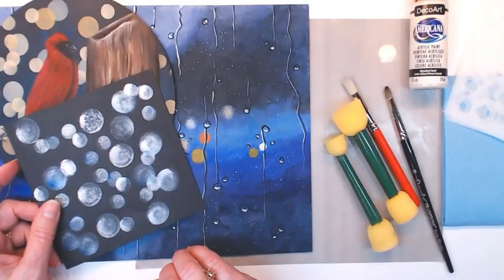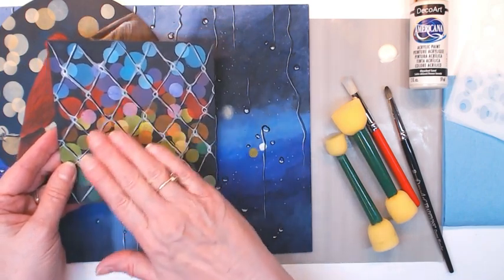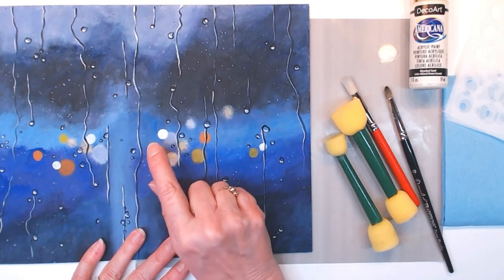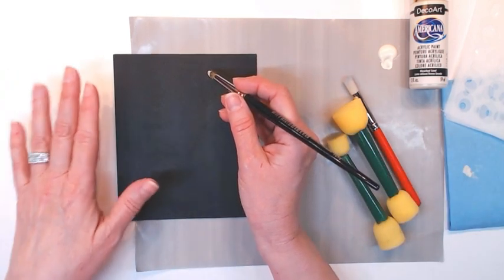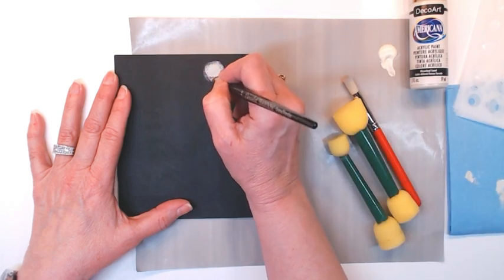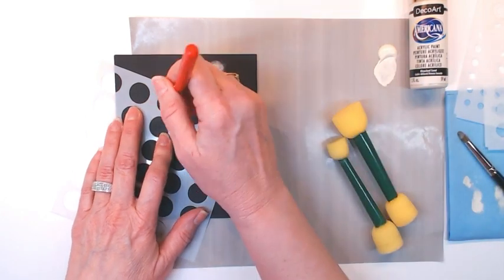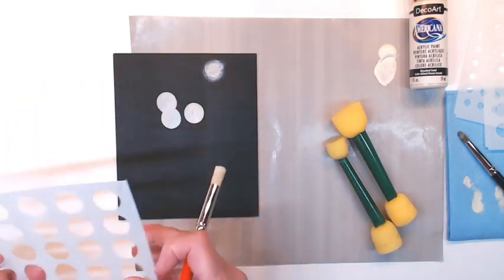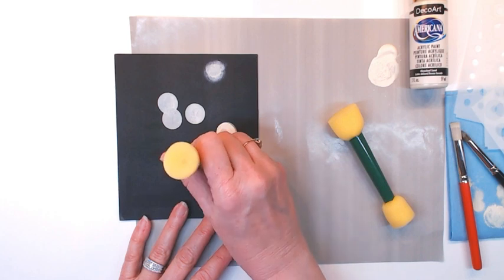The Craft Minute with DecoArt®: Bokeh Background Tutorial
The Craft Minute with DecoArt. Bringing you daily tips & tricks for you to craft your best. Watch as Lana Lamb demonstrates how to do a Bokeh background.

Tutorial on how to make a 2D effect with a bokeh background.